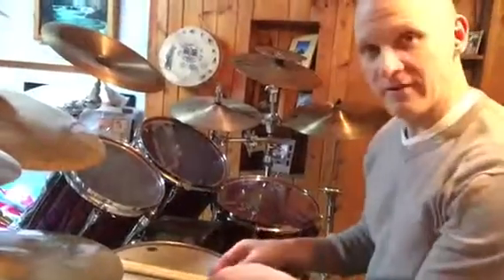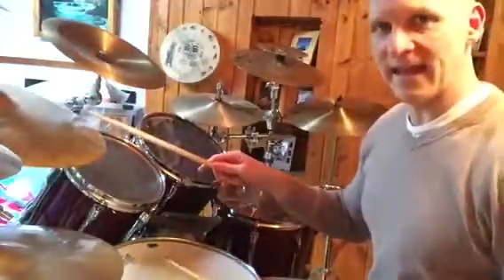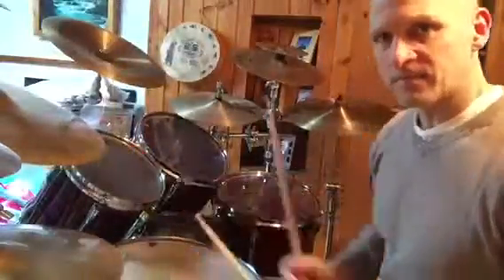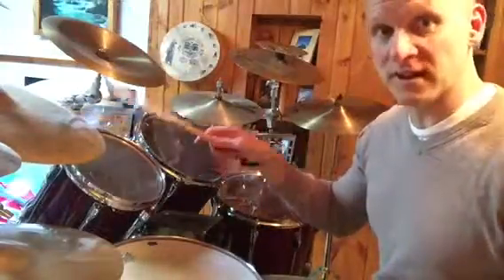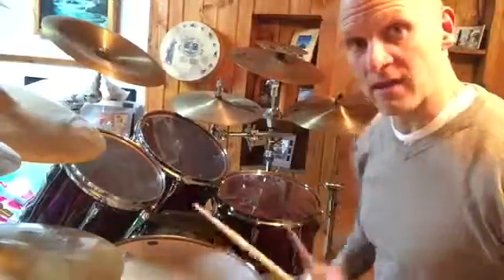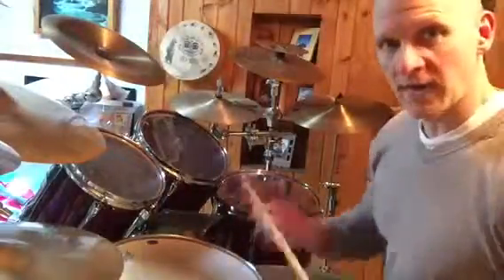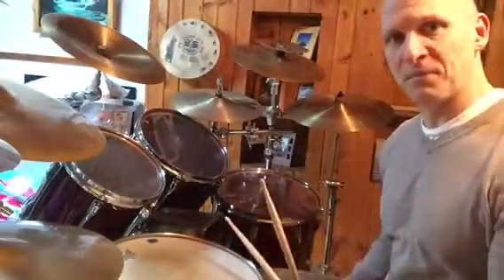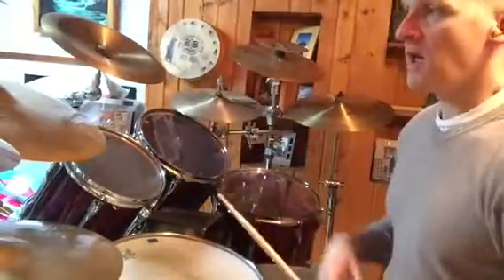Displaced 3 over 2 drum groove in 4/4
Learn some variations in this reggae type ride pattern in 4/4.